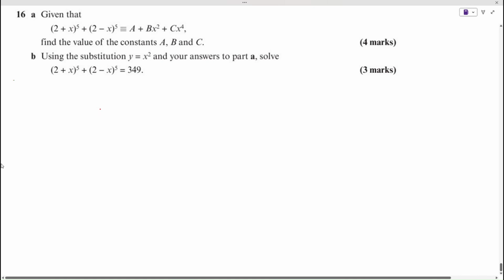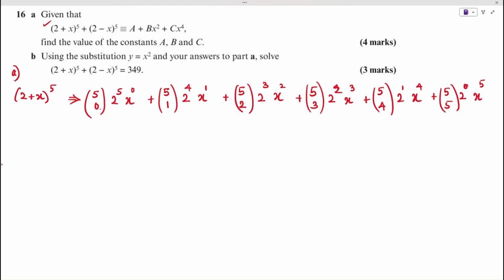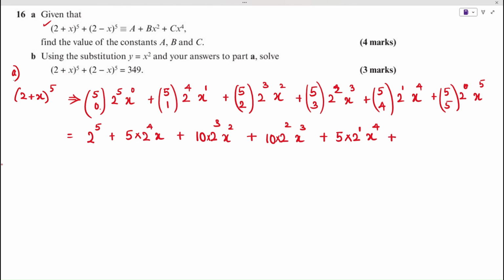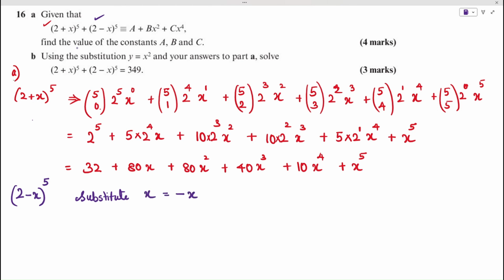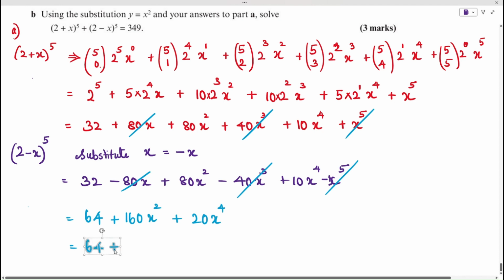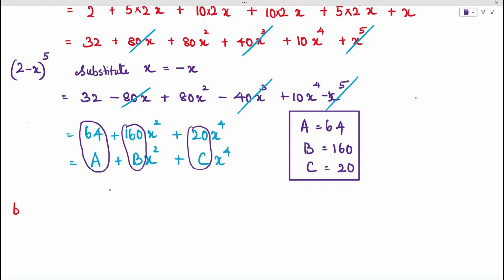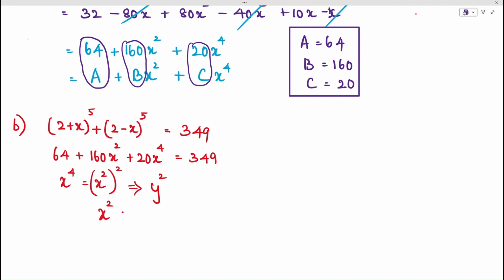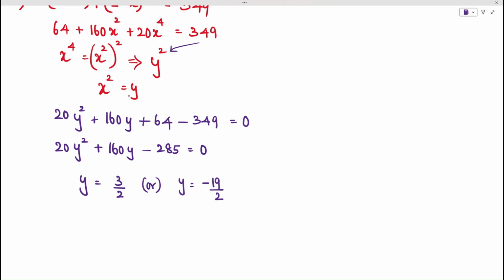A Level Binomial Expansion 2- Exam Style Question